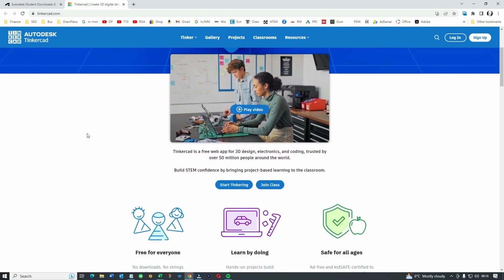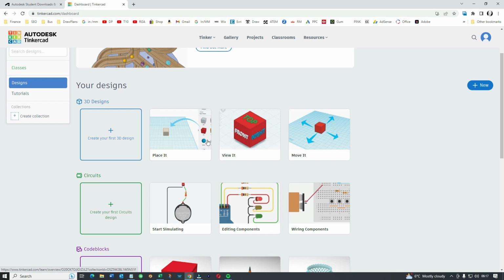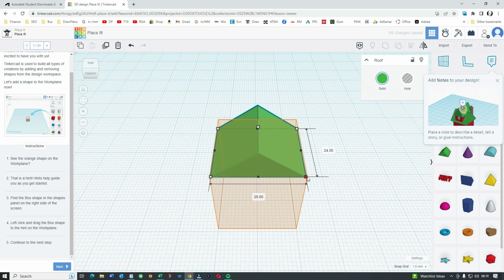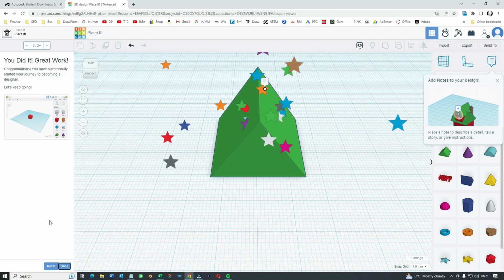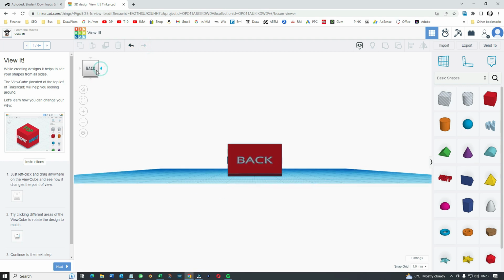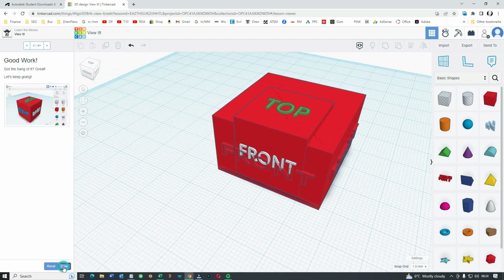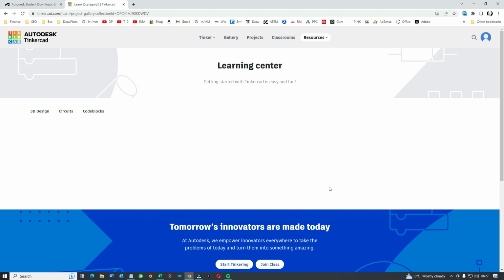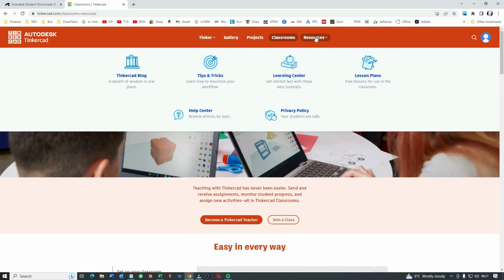TINKERCAD 3D Design & Modeling - Introduction & Review - How To Use TinkerCAD 3D Autodesk TinkerCAD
TINKERCAD 3D Design & Modeling - Introduction & Review - How To Use TinkerCAD  3D Autodesk TinkerCAD - Tinkercad is a free-of-charge, online 3D modeling program that runs in a web browser. Since it became available in 2011 it has become a popular platform for creating models for 3D printing as well as an entry-level introduction to constructive solid geometry in schools.

Tinkercad was founded by former Google engineer Kai Backman and his cofounder Mikko Mononen, with a goal to make 3D modeling, especially the design of physical items, accessible to the general public, and allow users to publish their designs under a Creative Commons license.

In 2011, the tinkercad.com website was launched as a web-based 3D modeling tool for WebGL-enabled browsers, and in 2012 the company moved its headquarters to San Francisco. By 2012, over 100,000 3D designs had been published by users.

In May 2013, Autodesk announced at a Maker Faire that they would acquire Tinkercad.

In March 2017, Autodesk recommended users of the soon-to-be-retired 123D Sculpt migrate to Tinkercad (or Maya LT). In May, Autodesk discontinued its 123D Circuits (Circuits.io) "Electronics Lab". The program's features were merged into Tinkercad.

Concept - Illustration of basic operations in Tinkercad.
Tinkercad uses a simplified constructive solid geometry method of constructing models. A design is made up of primitive shapes that are either "solid" or "hole". Combining solids and holes together, new shapes can be created, which in turn can be assigned the property of solid or hole. In addition to the standard library of primitive shapes, a user can create custom shape generators using a built-in JavaScript editor.